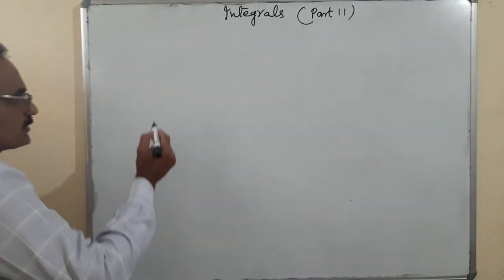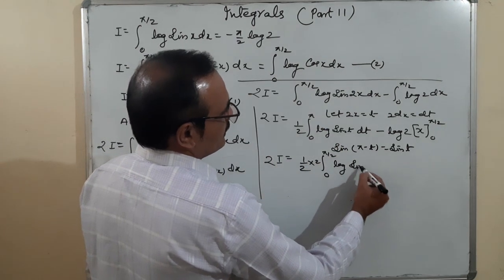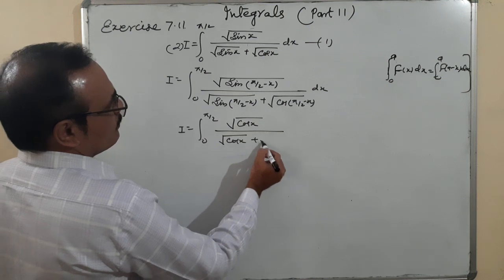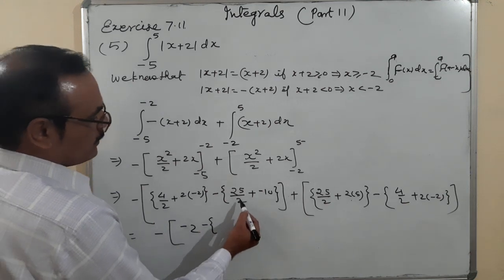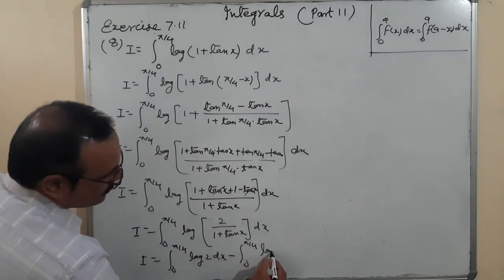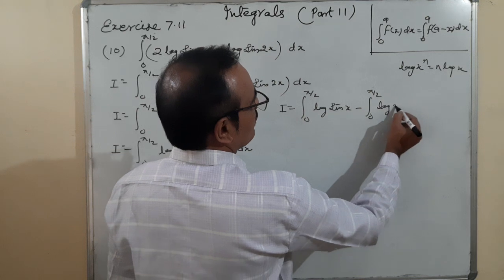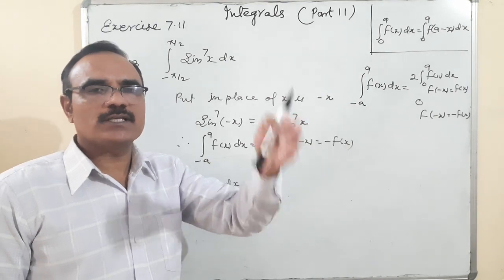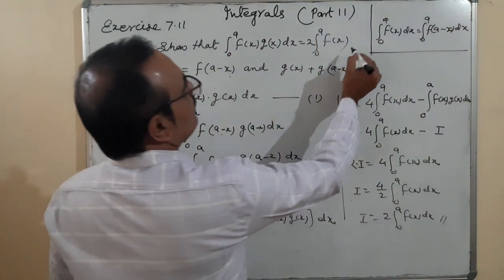Class Xll Integrals Part 11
Exercise 7.11 based on properties of Integrals.